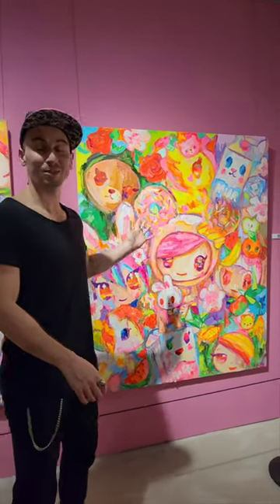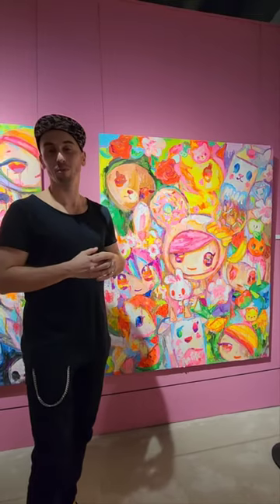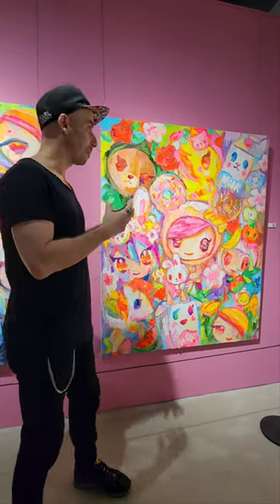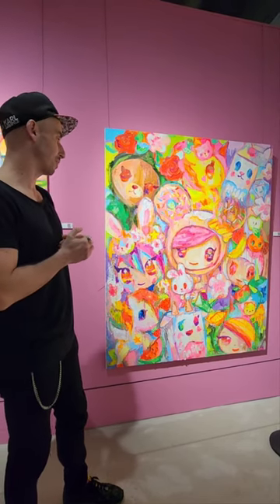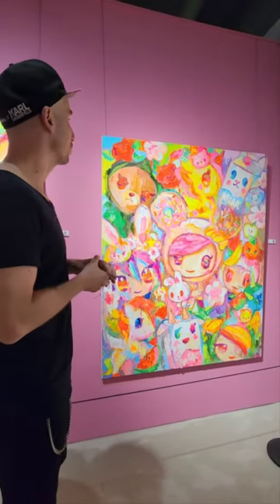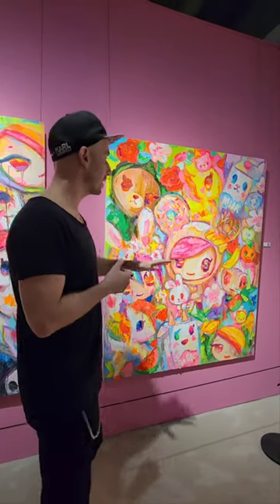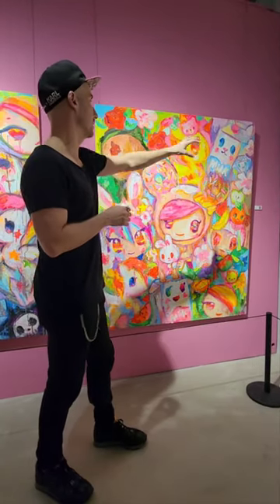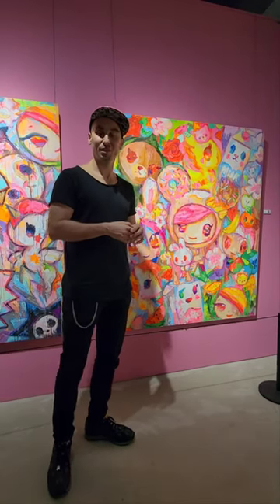Tokidoki's Simone Legno explaining his Primavera Painting from Kawaiimpressionism Art Exhibition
Renowned artist Simone Legno of popular cult brand tokidoki explaining his concept and inspirations behind his "Primavera" painting during the opening of his Kawaiimpressionism solo exhibition.